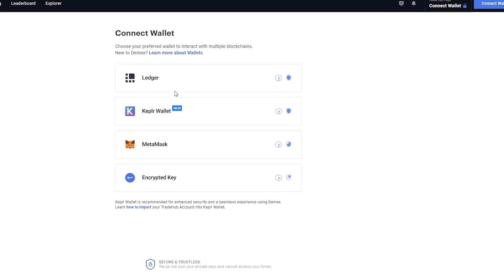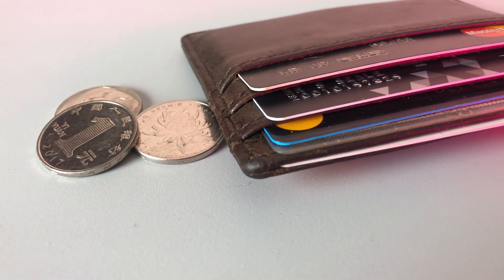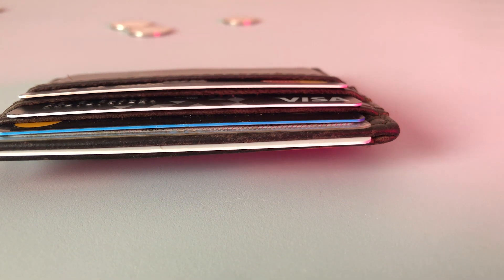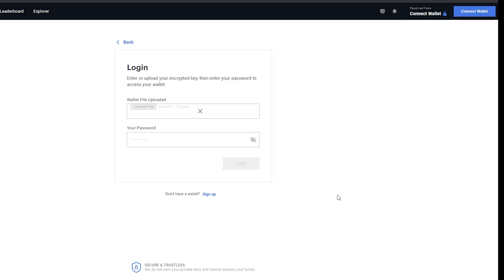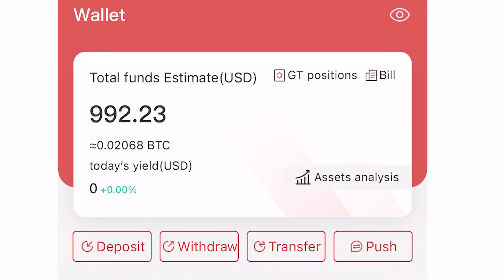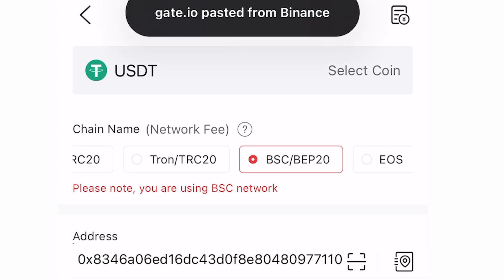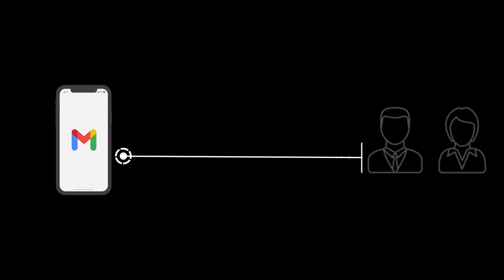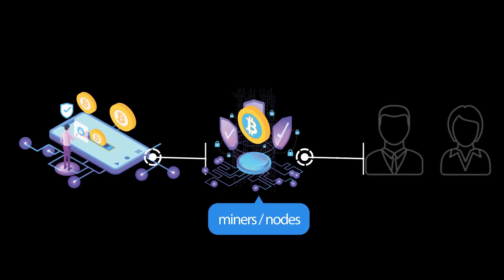How does a Bitcoin wallet work? | 2021 Crypto wallet update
In this video, we will take a look at how does a Bitcoin wallet work, from a bitcoin physical bitcoin wallet to a cryptocurrency digital wallet work bitcoin.

Keep your funds safe and get a hardware wallet

Blockchain technology has been on rapid development in recent years with more blockchain projects developing smart contract based blockchains, this means as end-users we have a lot of choices when it comes to which cryptocurrencies to hold, on the other hand, it makes it a bit complicated to understand where to store these crypto assets.

A bitcoin wallet whether the digital or physical wallet can hold multiple  crypto assets from cryptocurrencies to collectibles like NFTs, but if sent to the wrong blockchain those funds can be lost forever

The purpose of this video is to help you understand how does a bitcoin wallet work,
once you have a basic understanding you will have to check out the rest of our bitcoin wallet playlist which will help you to install a wallet application that is best for your needs

FOMO
Do not buy or invest in cryptocurrencies cause of fear of missing out, crypto is a highly volatile market, always take time to fully understand the fundamentals behind the underlying assets.

The content on this channel has been prepared solely for informative purposes and should not be the basis for making investment decisions or be construed as a recommendation to engage in investment transactions, Past performance of any tradable asset presented in this video is no guarantee of future results.
You should only invest what you are willing to lose

2.
3.
4.